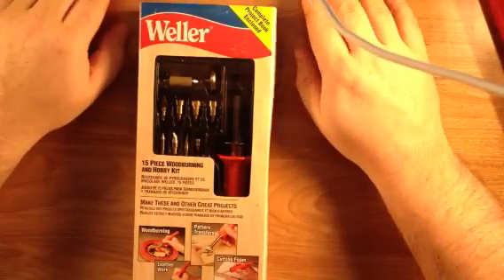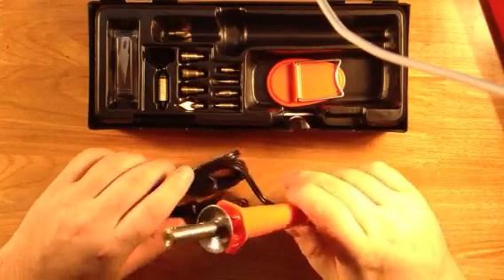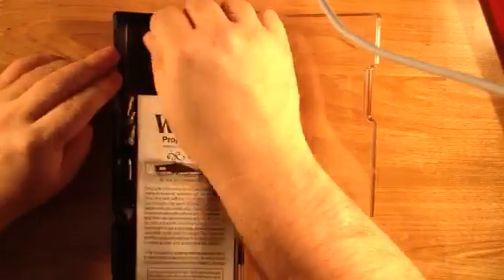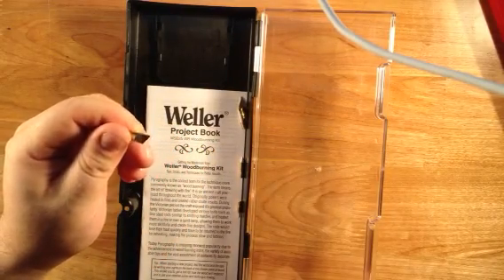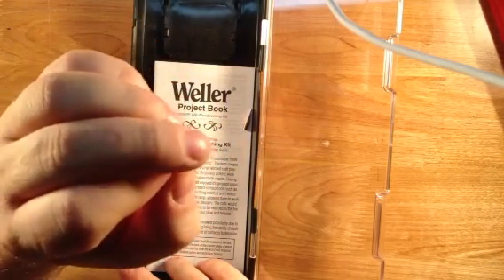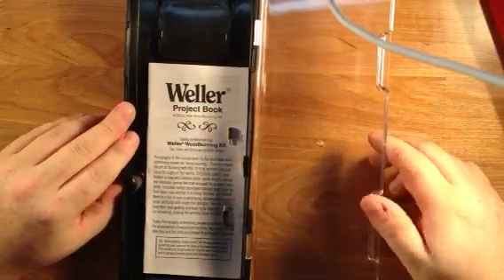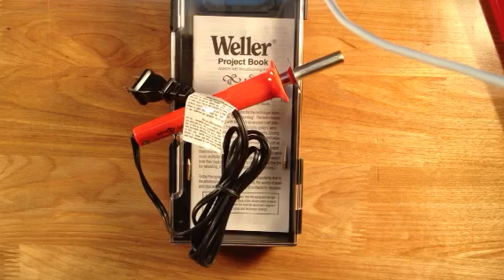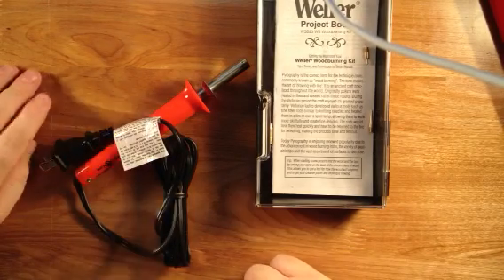Firearm Stippling Iron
New product I picked up for stippling.  Weller wood burning kit. Lowes had it for $10.97 on sale from 18.97.